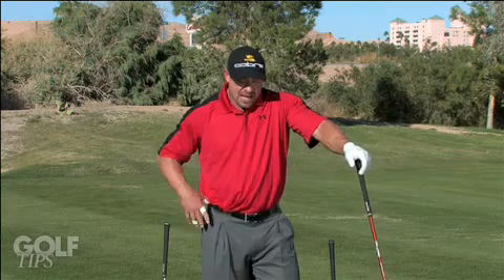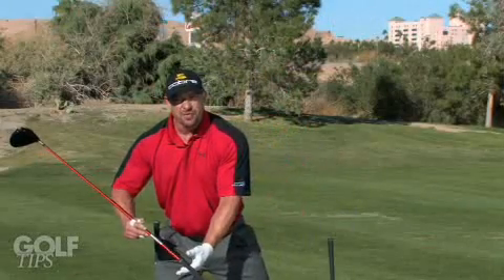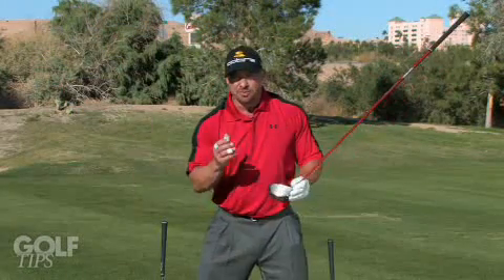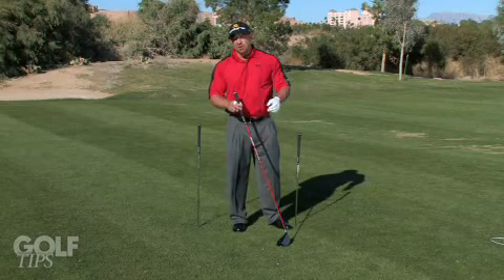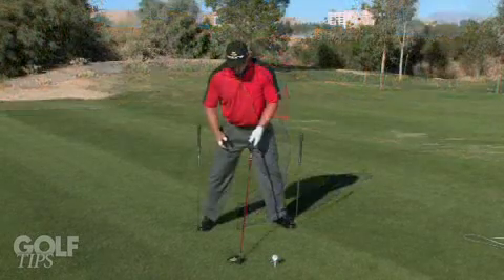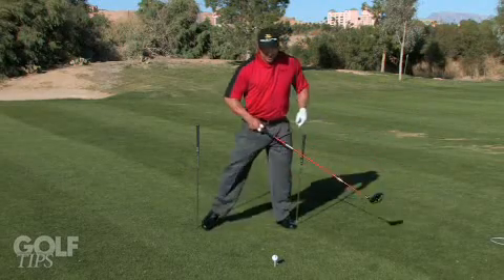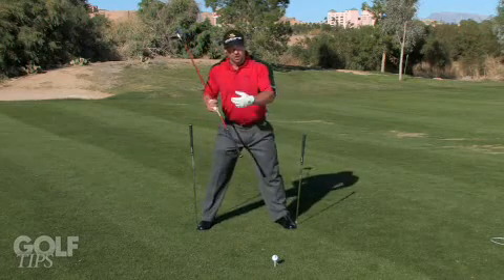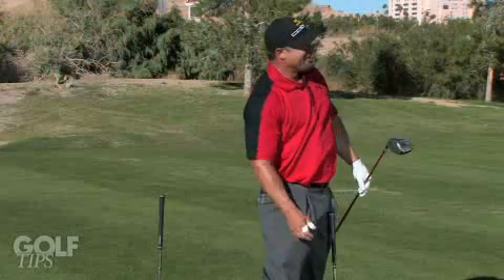How to add More Power to your Golf Swing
Golf Lessons Hit the ball straighter and further..

golf training...How to coil your swing for more power

Hit with greater distance and accuracy..
Lower your score by seven strokes..
Drop 12 strokes off your handicap..
Hit the golf ball straighter..
Longer Drives.